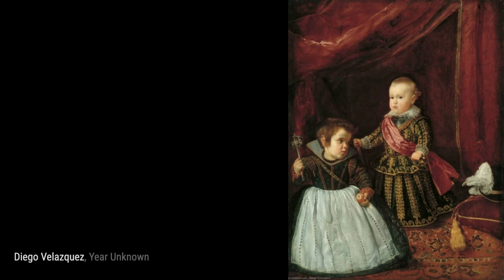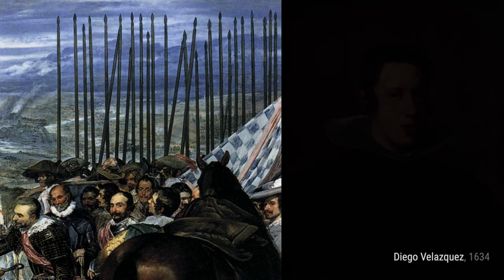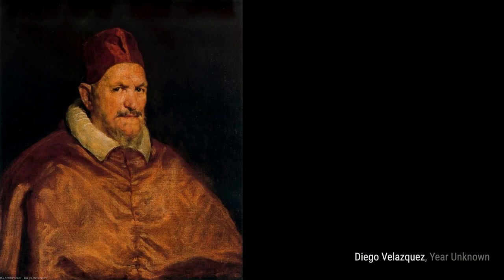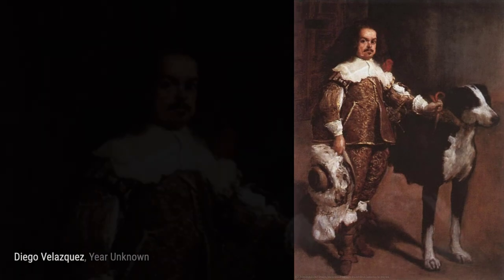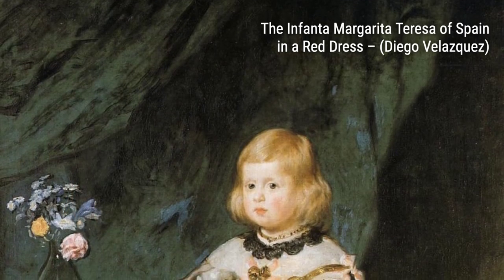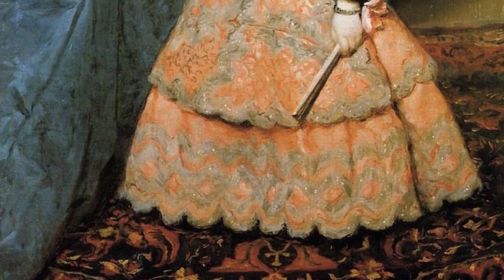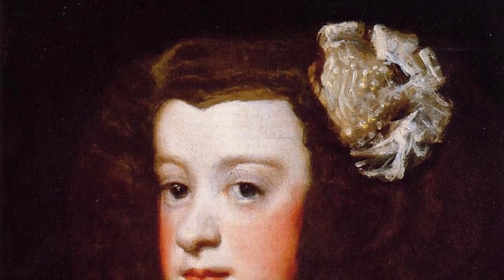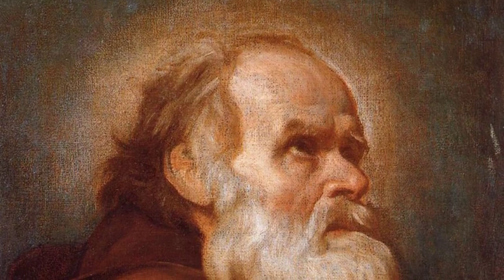410 Drawings and Paintings by Diego Velázquez: A Stunning Collection (HD)(Part 14)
Diego Rodríguez de Silva y Velázquez, Knight of the Order of Santiago was a Spanish painter, the leading artist in the court of King Philip IV of Spain and Portugal, and of the Spanish Golden Age.

He was an individualistic artist of the Baroque period . He began to paint in a precise tenebrist style, later developing a freer manner characterized by bold brushwork. In addition to numerous renditions of scenes of historical and cultural significance, he painted scores of portraits of the Spanish royal family and commoners, culminating in his masterpiece Las Meninas .

Velázquez's paintings became a model for 19th-century realist and impressionist painters. In the 20th century, artists such as Pablo Picasso, Salvador Dalí, and Francis Bacon paid tribute to Velázquez by re-interpreting some of his most iconic images.

Most of his work entered the Spanish royal collection, and by far the best collection is in the Museo del Prado in Madrid, though some portraits were sent abroad as diplomatic gifts, especially to the Austrian Habsburgs.